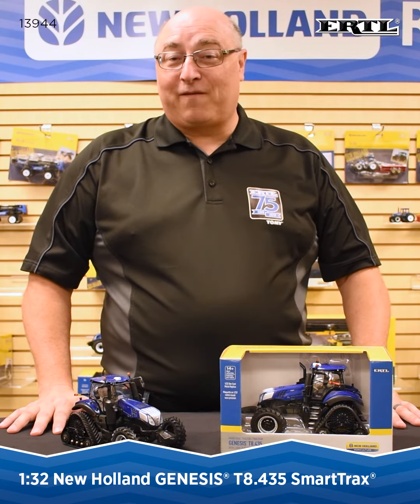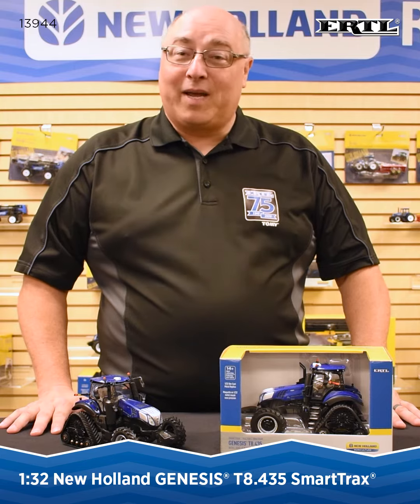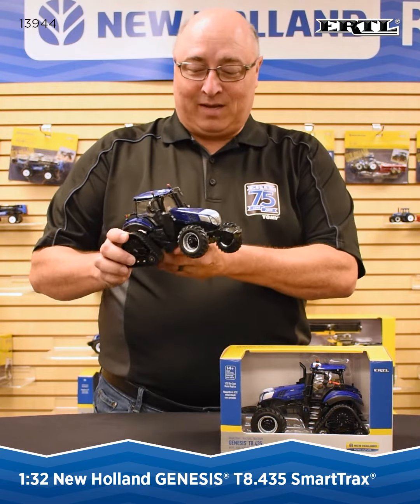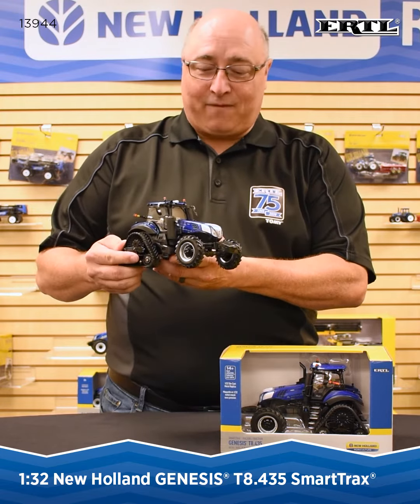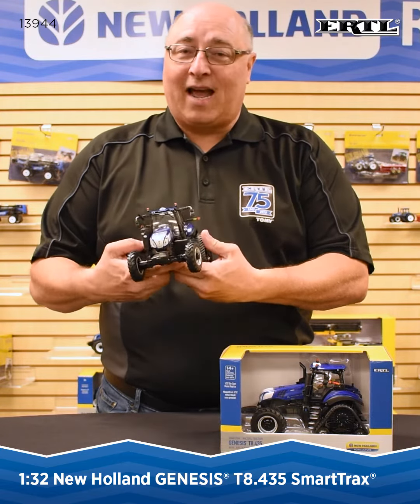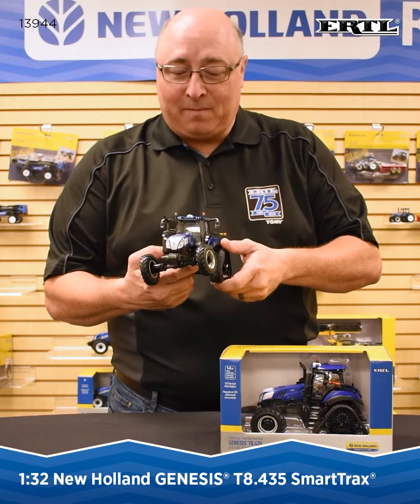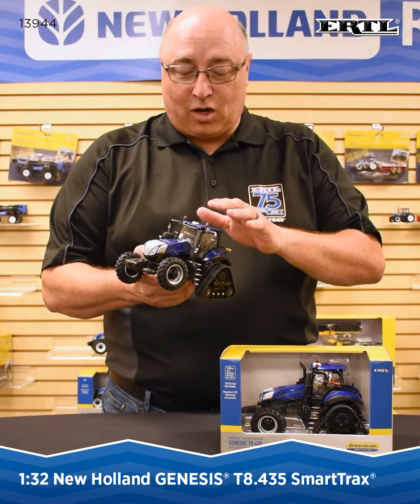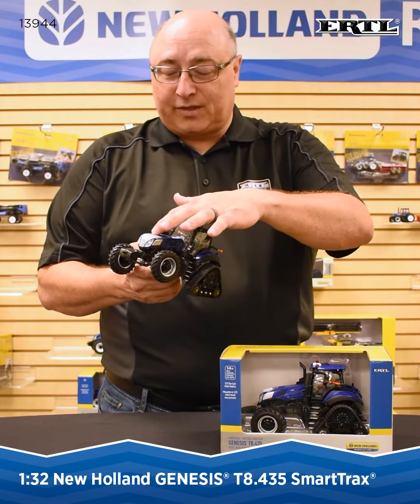1:32 New Holland T8.435 with PLM Intelligence™ SmartTrax™ Unboxing by ERTL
Unbox this blue beauty, 1:32 New Holland T8.435 with PLM Intelligence™ SmartTrax™, with Bill as he also teaches you some of the history of this tractor!

1:32 New Holland T8.435 with PLM Intelligence™ SmartTrax™

This tractor features a die-cast body, track frame, front weights and front axle.
The cab also features mirrors, amber warning lights on top and new GPS dome.
Clear windows reveal the highly detailed interior. The tracks and front tires are
made of soft plastic. The rear hitch will allow most 1:32 implements to be
easily attached.

Part No. ERT13944
Age grade 14+